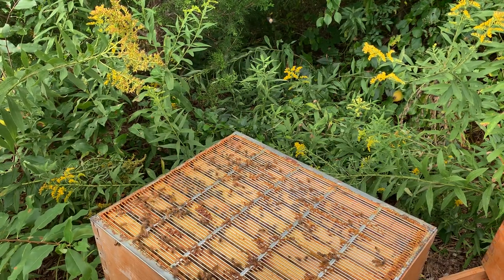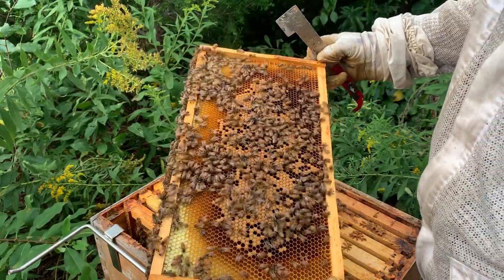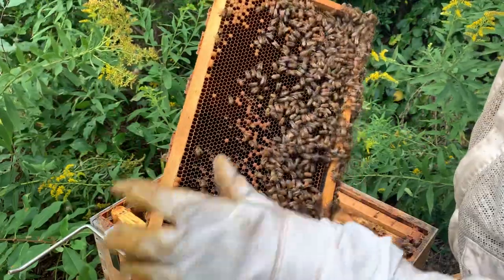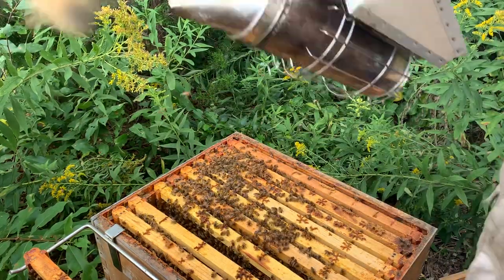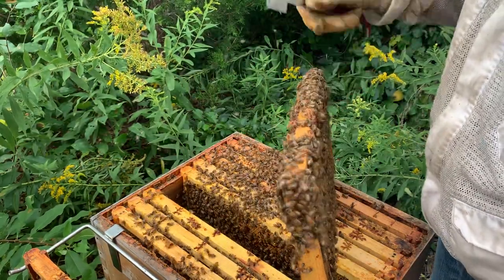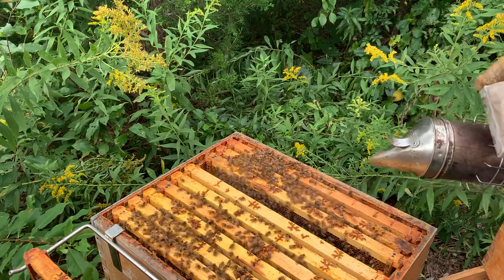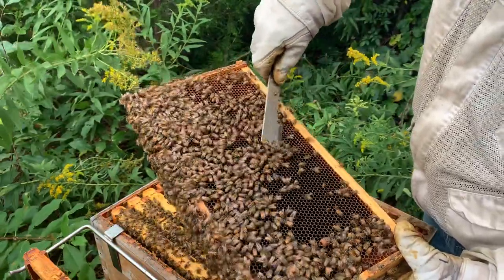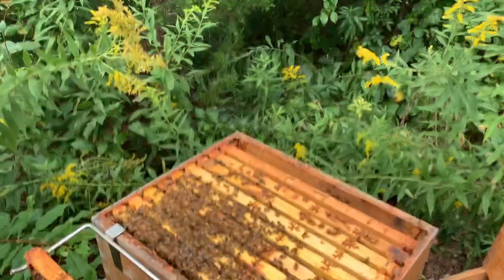Single Brood Chamber. Aug 28 All brood and no flow!!!!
Single Brood Chamber. Beekeeping. Backyard beekeeping. Honey bee’s. Honey. Honey super. Insects. Farming. Gardening. Crafts. Homestead. Homesteading. Raising queens. Making splits. Nuc. Nucs. Nectar flow. Flow hive. Hive inspection. Cooking. Varroa mites. HopGuard. Formic Pro. Mite Away quick strips. Apivar strips.